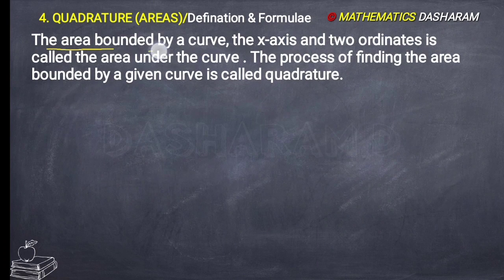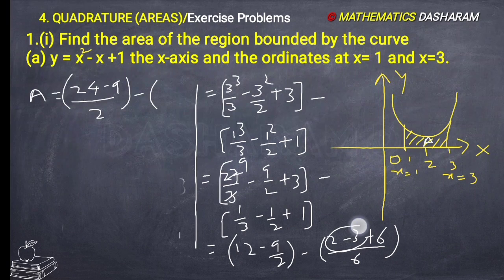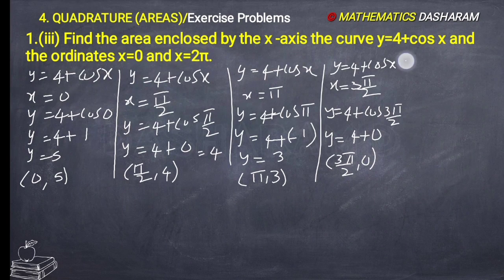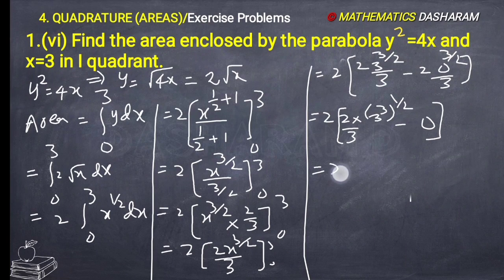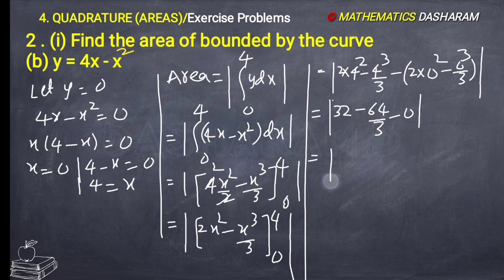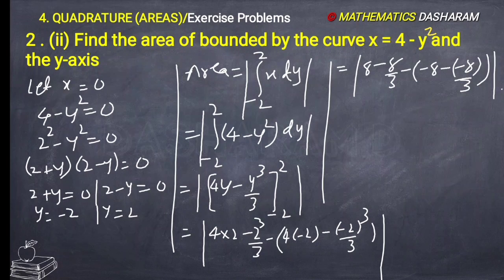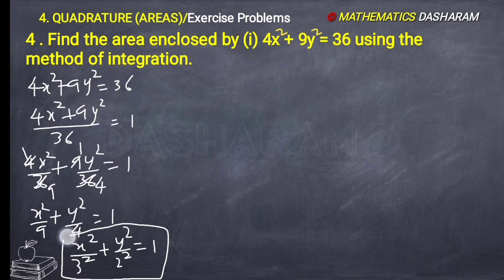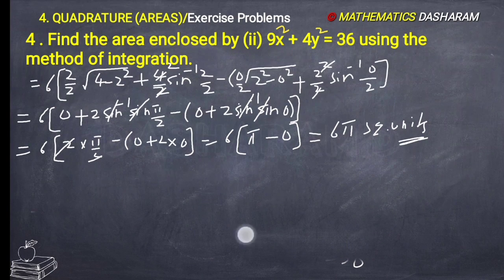Quadrature (Areas)Exercise Problems (1st to 4th Bit)Polytechnic 3rd Semester